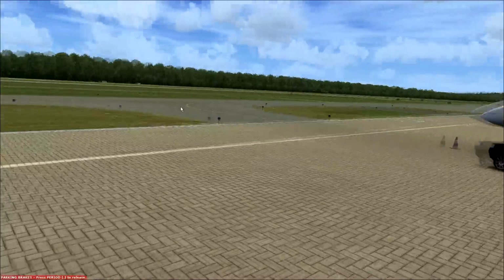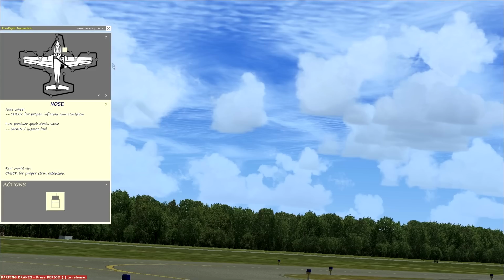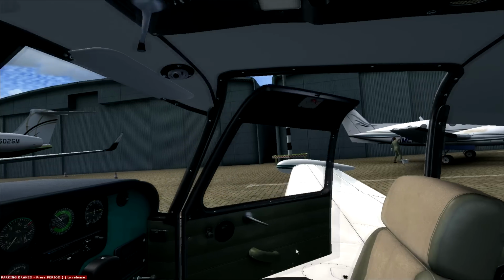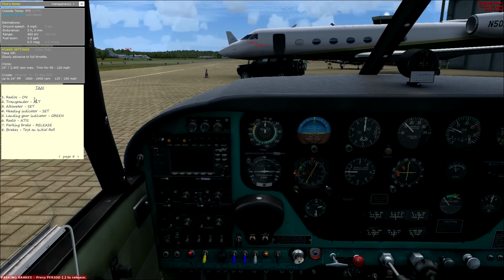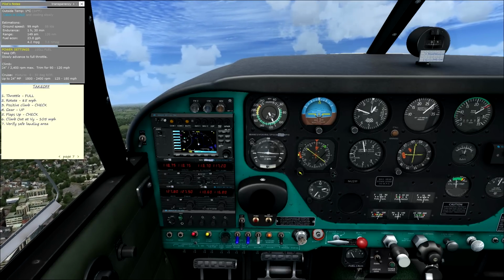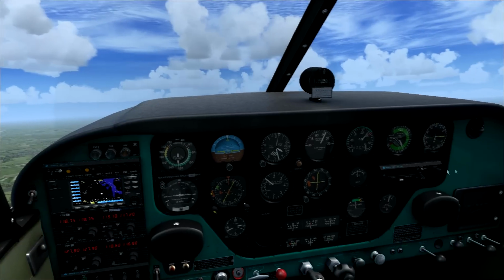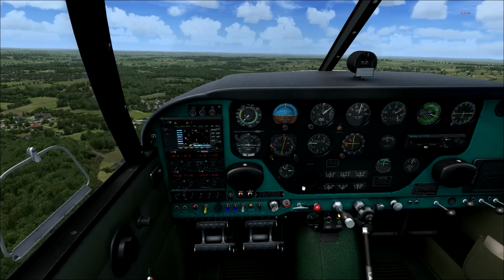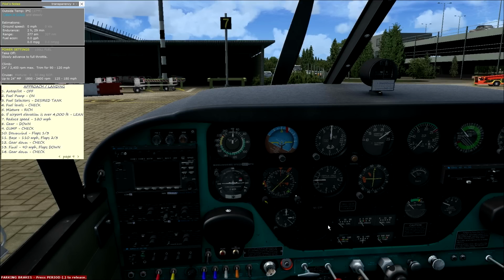Accu - Sim - Does it stand out in the A2A Piper Comanche 250 experience? | FSX | Steam | P3D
Hi and welcome to this video where I take a different look at the idea of Accu-Sim.  I decided to turn the idea of a review on it's head, instead jumping in with limited reading to see what the aircraft itself would tell me.  That way the aircraft could tell me all about it's character without me just checking features off a tick list.

I used the recently released A2A Comanche 250 because not only are A2A's aircraft superb, but thus far I have spent limited time with it.

I hope you enjoy this different take on the subject.

Many thanks,
Rich

My system:

Enermax TES-T40 Black Cooler
16 GB Corsair Vengeance RAM
MSI Twin Frozr Geforce GTX760 graphics card
TS XFX 550w PSU
Western Digital 1TB Hybrid drive
Windows 7

Controls:

Thrustmaster Warthog joystick and throttles.

Software used:

FSX Steam

FTX England
ORBX Southampton

A2A Piper Comanche 250